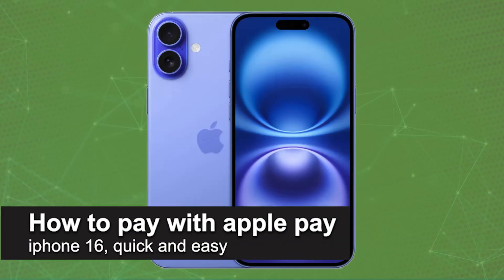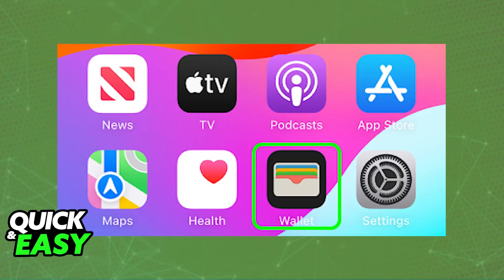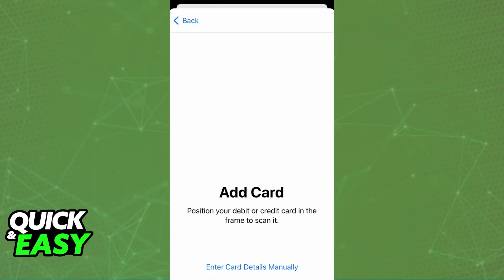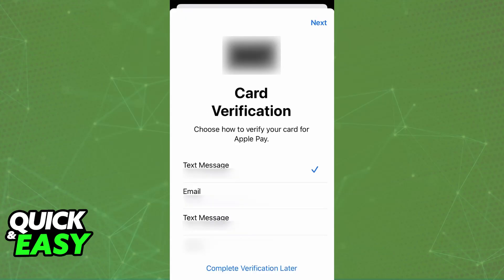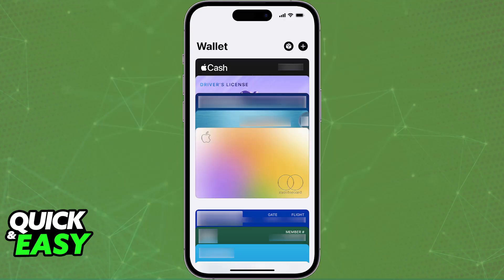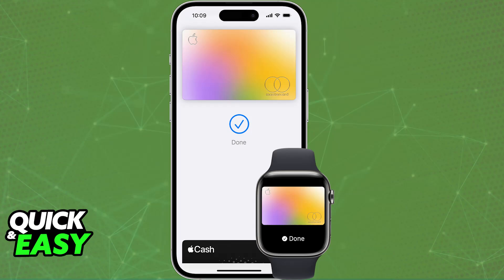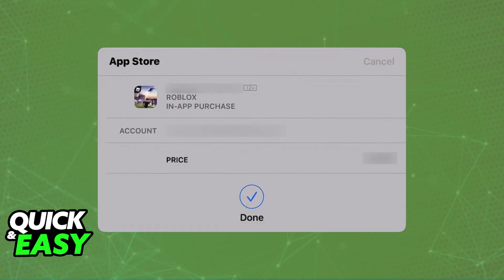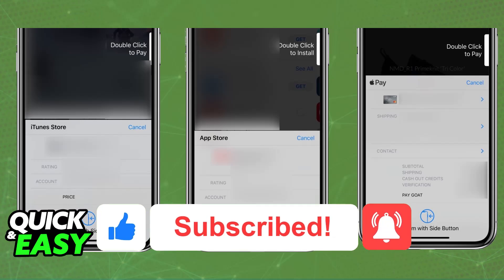How To Pay with Apple Pay iPhone 16 (2025) - Step by Step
I will solve your doubts about how to pay with apple pay iphone 16, and whether or not it is possible to do this.

I hope I have helped you with the video!